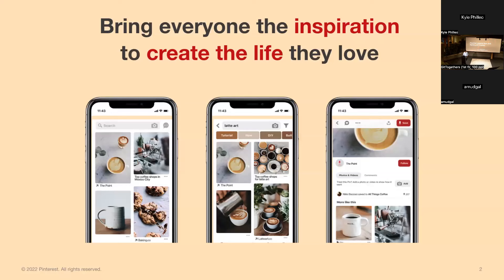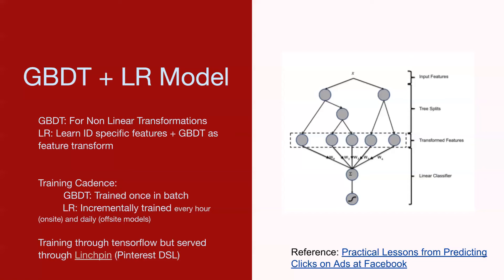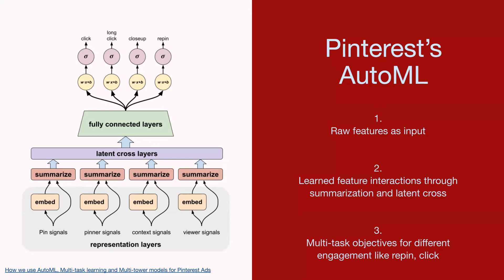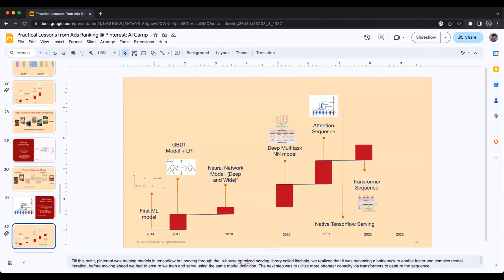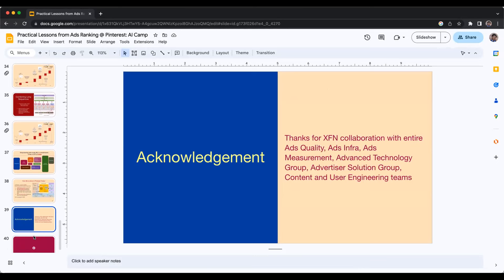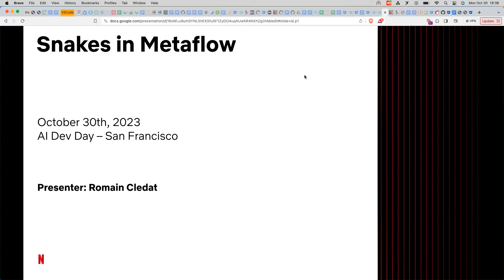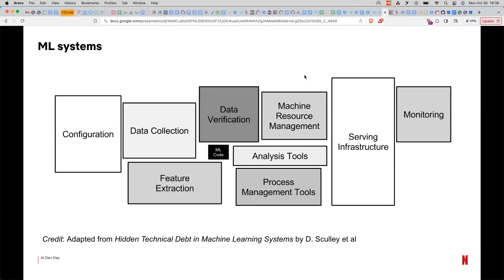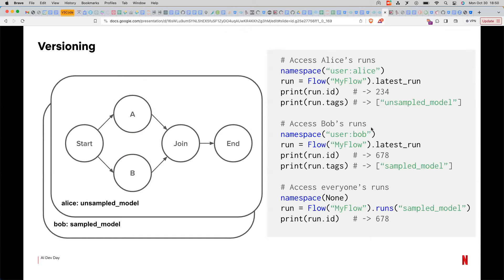The 9th AI Dev Day - San Francisco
Tech Talk 1: Practical Lessons from Ads Ranking
Speaker: Aayush Mudgal @Pinterest

Tech Talk 2: Snakes in Metaflow
Speaker: Romain Cledat @Netflix

Lightning Talk 1: Oracles and Worker Bees: Why Small Models are the Future
Speaker: Emmanuel Turlay @Airtrain

Lightning Talk 2: LLMs Hallucinate and RAG
Speaker: Ofer Mendelevitch @Vectara

Slides are posted in the Slack (san francisco channel)